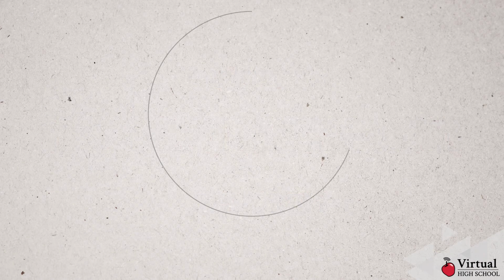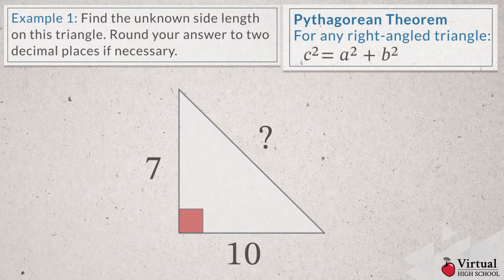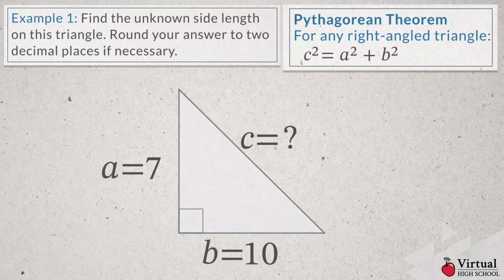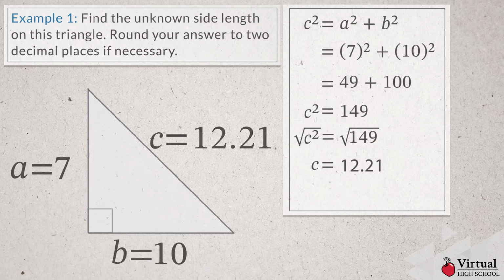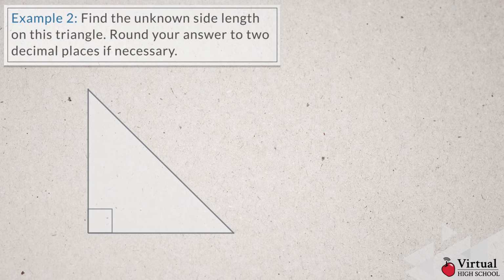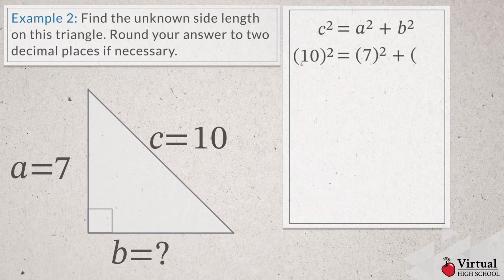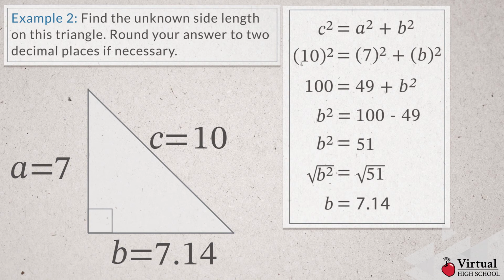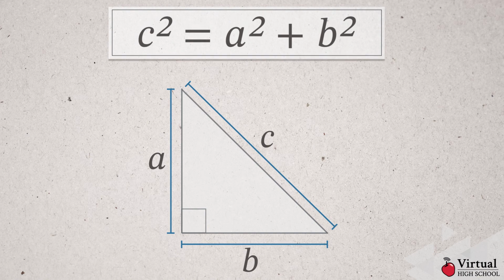Applying the Pythagorean Theorem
Learn how to apply the Pythagorean Theorem. This video appears in the Grade 9 VHS course MPM1D: Principles of Mathematics.